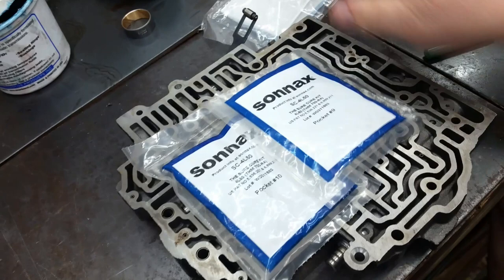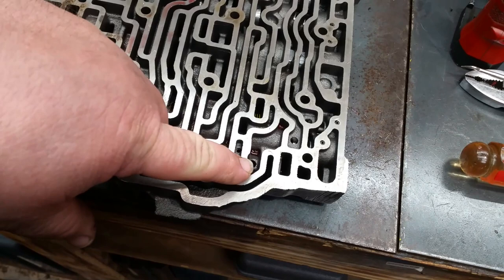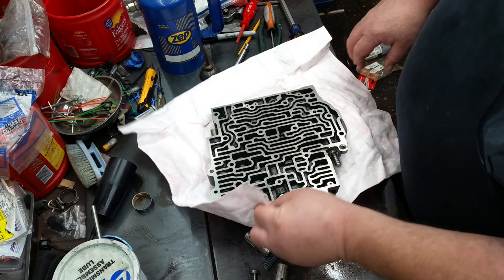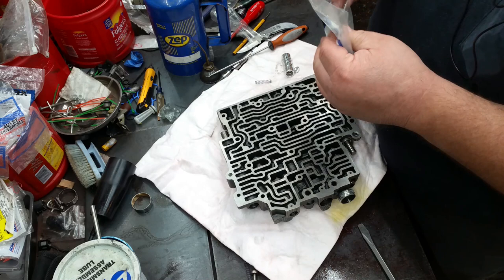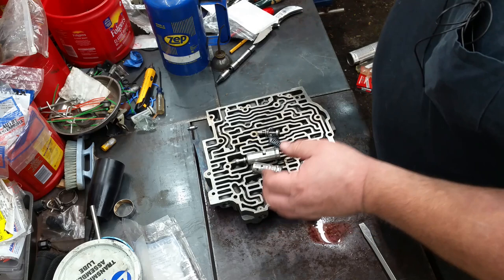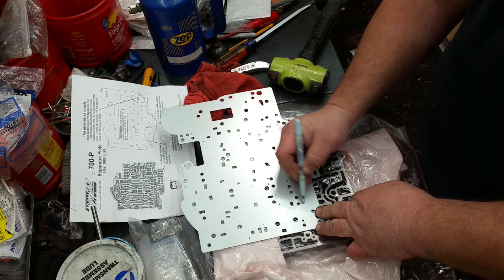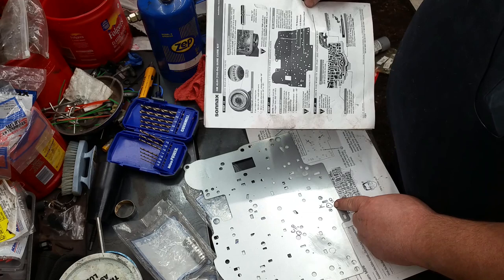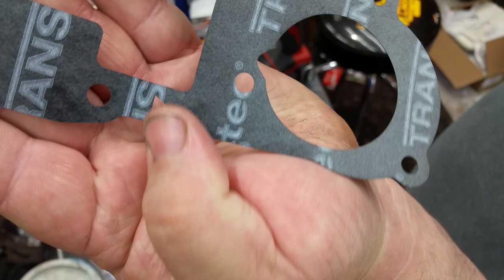Building a GM 700R4 Transmission for Youtuber L2theW Part 10-The Valvebody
Includes more Sonnax goodies! One last video left! Make sure to check out the other videos in the series to watch the whole build!